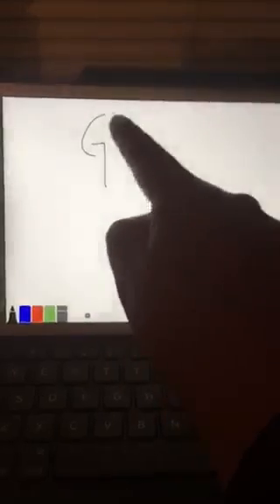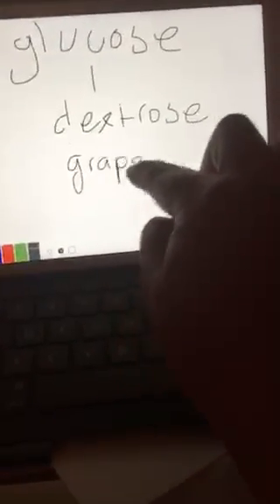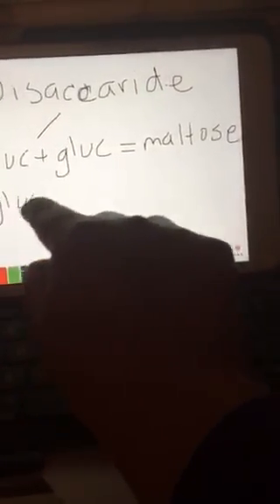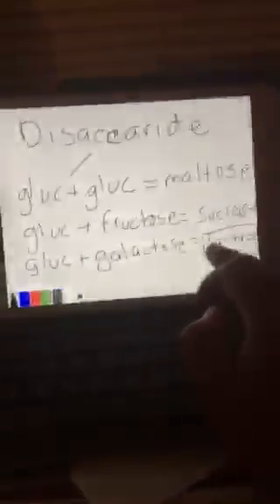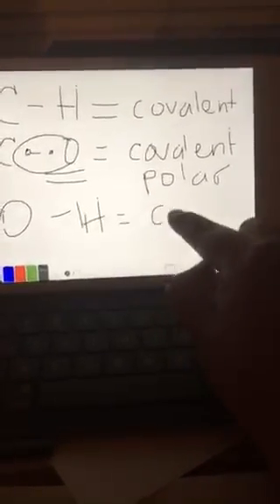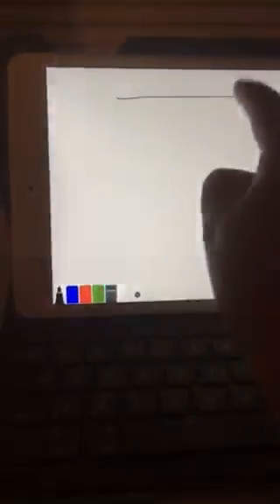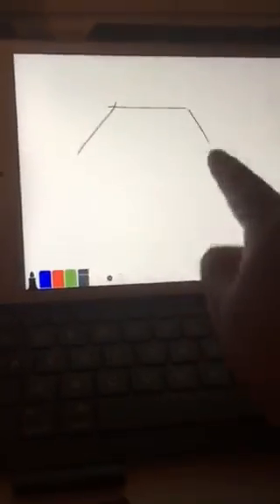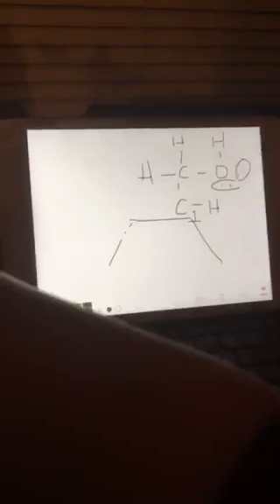Glucose molecule 3d configuration part 1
It is presented the glucose molecule in 3d configuration, correction of misspelling error, disaccharides.